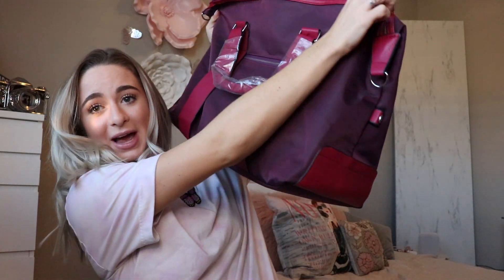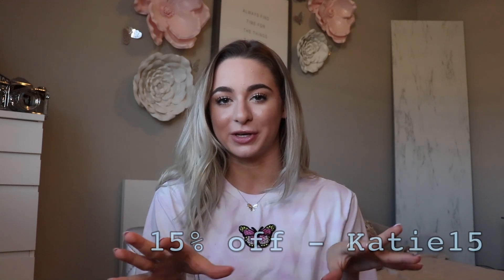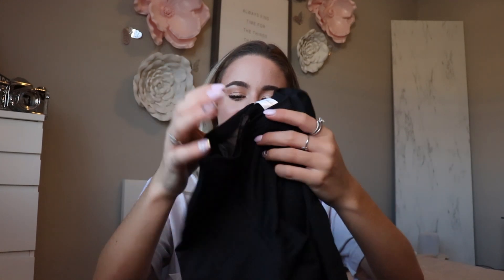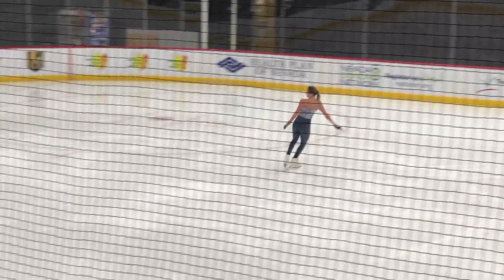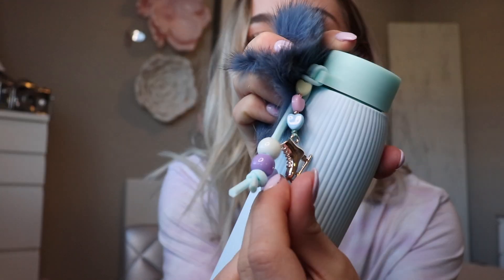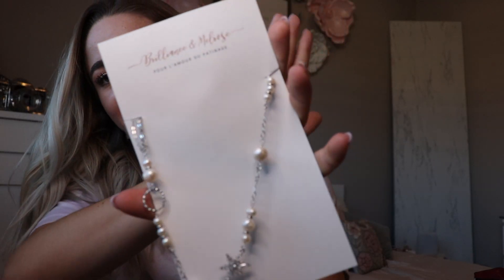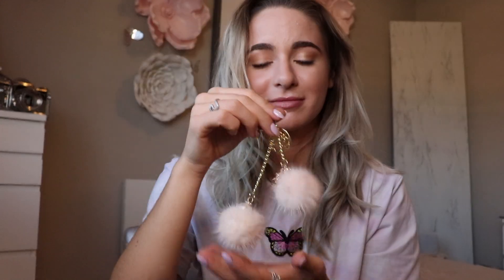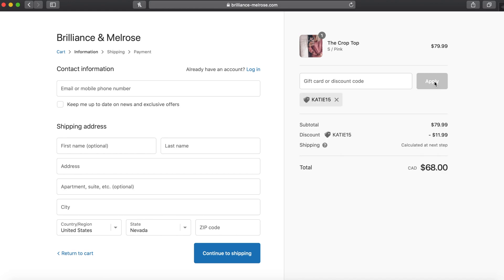Figure Skating Clothing and Accessories Haul +Skating clips | Brilliance & Melrose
Thank you so much Brilliance & Melrose for everything!! I love all of my Skaties!!! AND thank you guys so so much for all of the positive feedback, it means the world to me!

MORE EYE KATIE!

Burn Wild - ROZES (Young Bombs Remix)
YOUNG BOMBS

Have a great day and be kind to everyone no matter what!